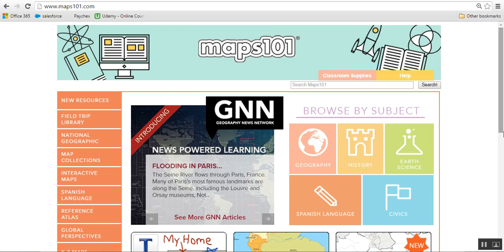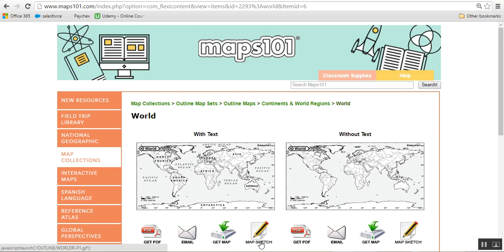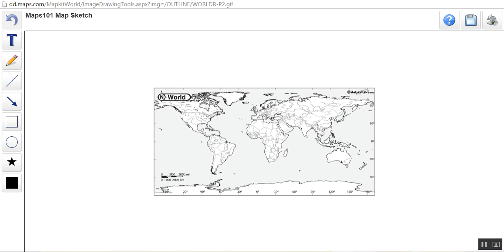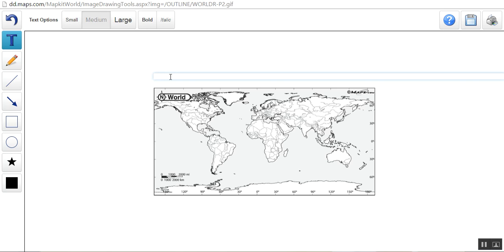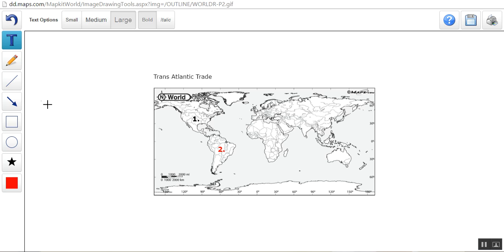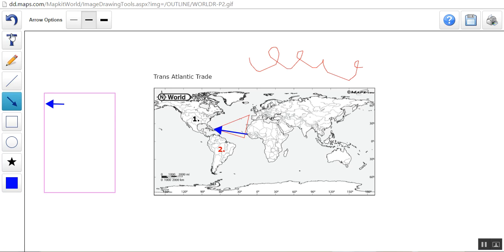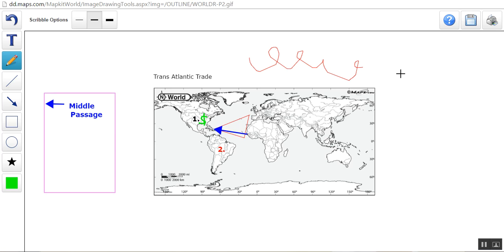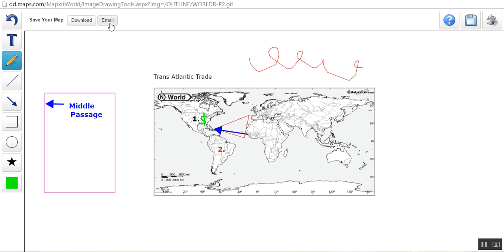Map Sketch Tutorial for Maps101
The map sketch tool has many uses in Maps101. Learn how to benefit from this great feature of Maps101 in this video tutorial.